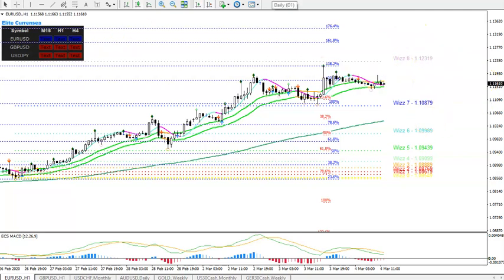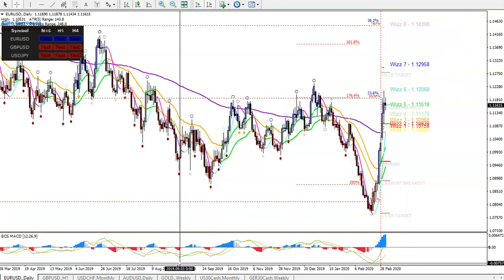EUR/USD, GBP/USD Analysis & Setups 4 - 6 Mar '20